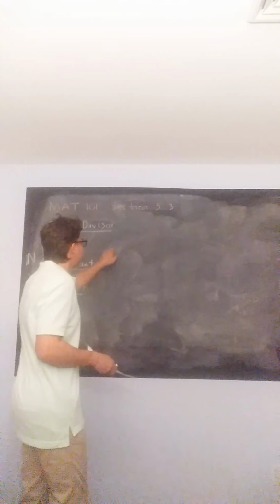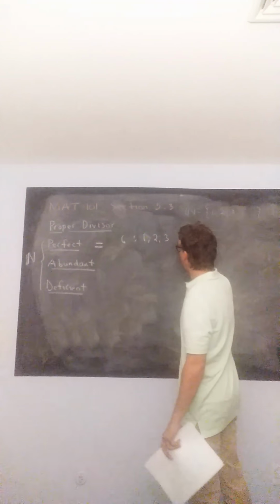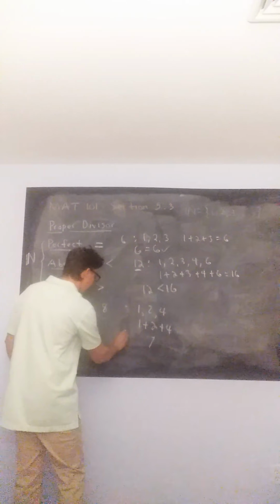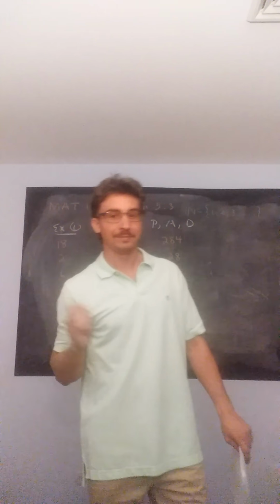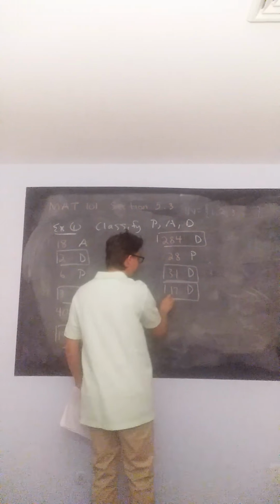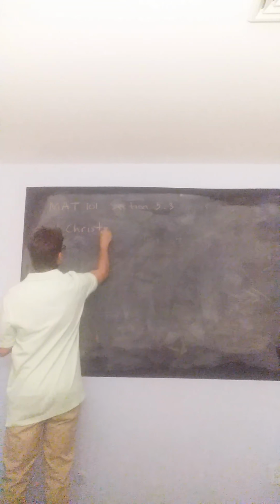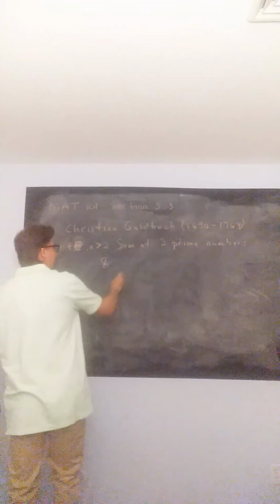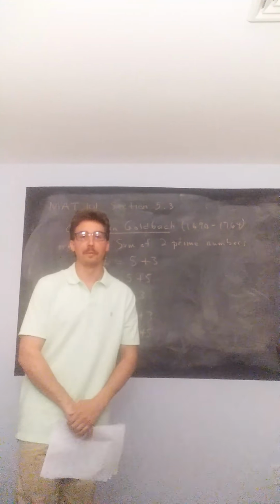MAT 101 Hazleton Section 5.3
Lecture on perfect, abundant, and deficient numbers